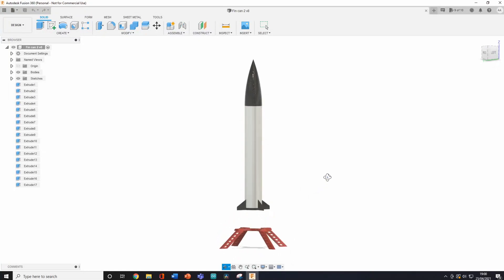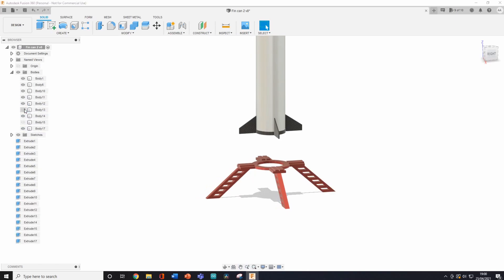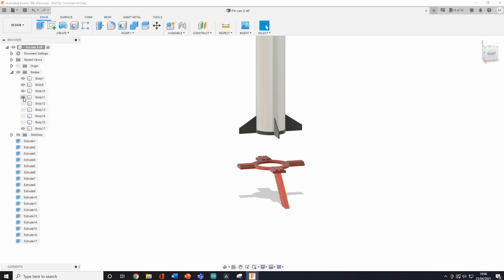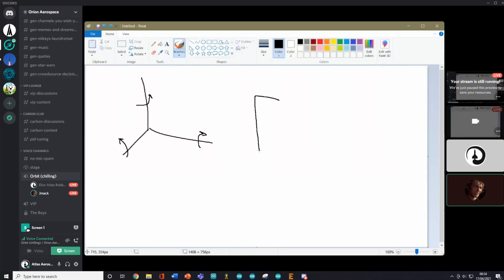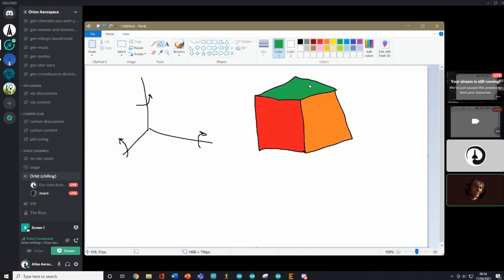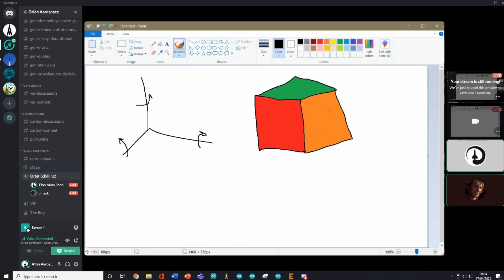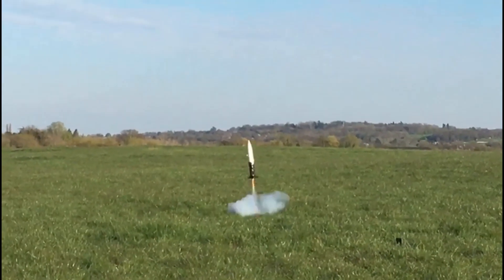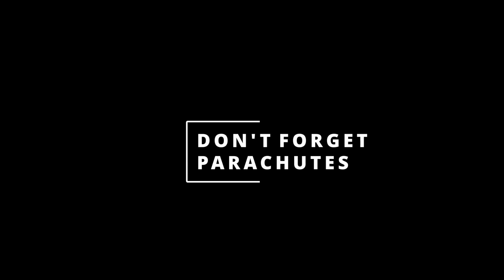Atlas' 4th Launch Attempt - Success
Finally a success after 4 attempts.

The pitch of the flight was caused by a slight TVC mount offset.

But all in all a good flight and the rocket survived despite the parachute failing.